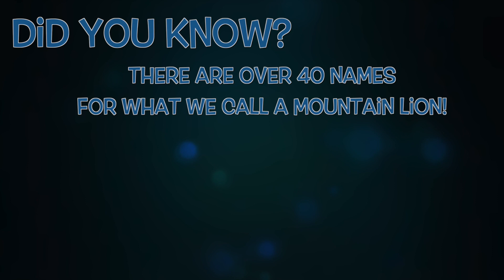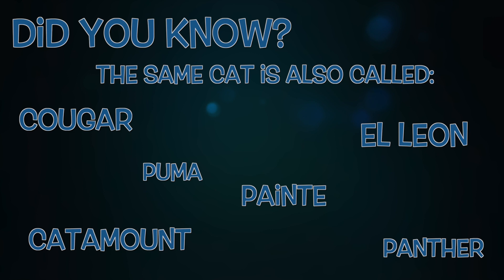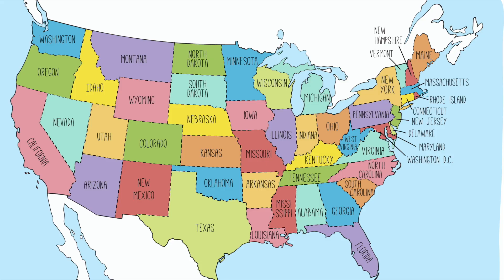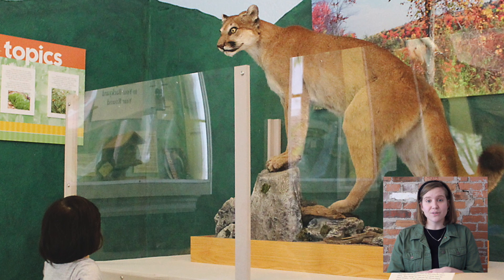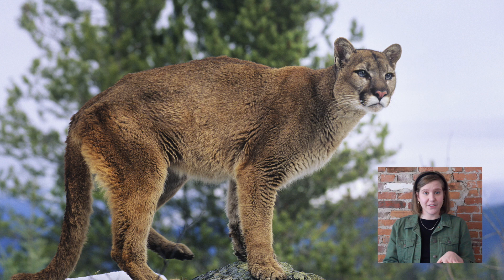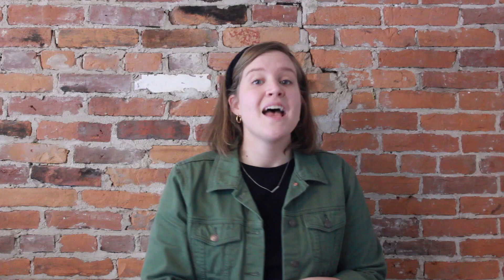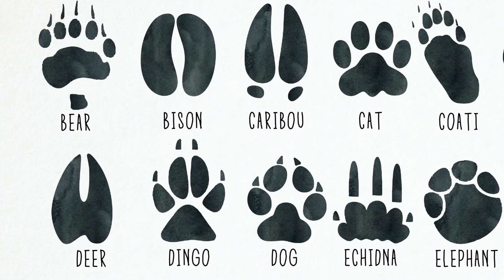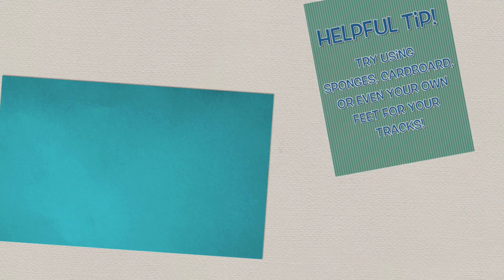What's the Difference Between Mountain Lions, Pumas, and Cougars? | Digital Discovery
Hey all you cool cats and kittens! In today's Digital Discovery we learn about mountain lions. Did you know that there are over 40 ways to name a mountain lion including "cougars," "panthers," "pumas," "paintes," "el leon," and "catamount"?